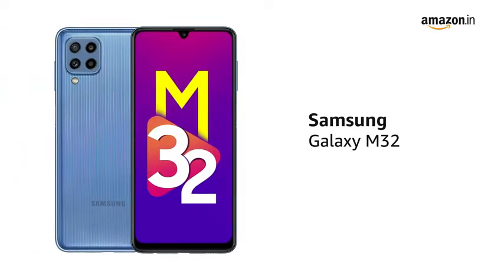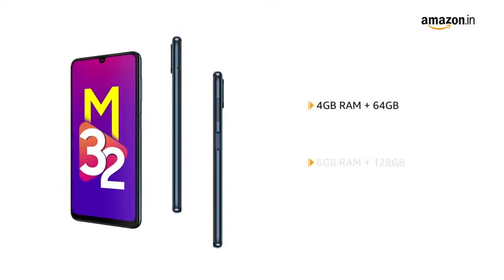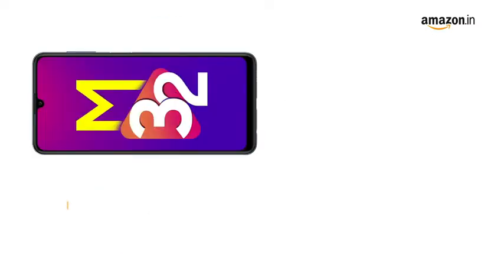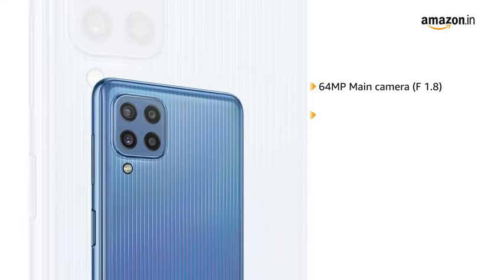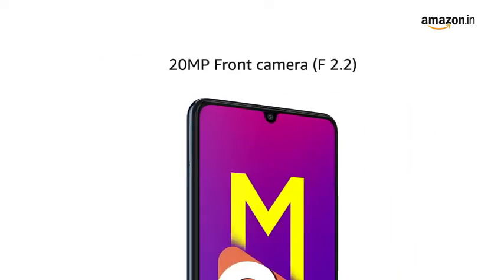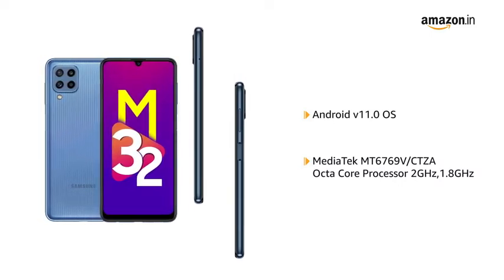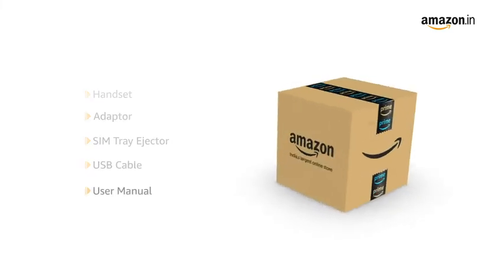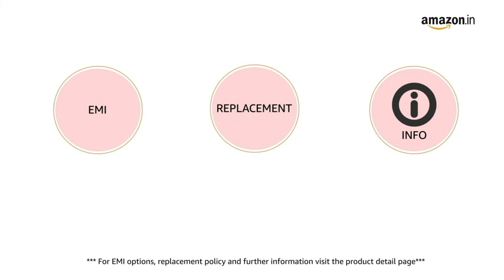Samsung Galaxy M32 (Light Blue, 4GB RAM, 64GB Storage) 6 Months Free Screen Replacement for Prime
Amazon Home appliance products

Segment Best 16.21 centimeters (6.4-inch) Super AMOLED - Infinity U-cut display, FHD+ resolution with 90Hz refresh rate, 800 Nits High Brightness Mode, protected by Gorilla Glass 5

Versatile 64MP+8MP+2MP+2MP Quad camera setup-64MP (F 1.8) main camera + 8MP (F2.2) Ultra wide camera+ 2MP (F2.4) depth camera + 2MP (2.4) Macro Camera| 20MP (F2.2) front camera

Monster 6000 mAh Battery | Memory, Storage & SIM: 4GB RAM | 64GB internal memory expandable up to 1TB| SIM 1 + SIM 2 + MicroSD

Android v11.0, One UI 3.1 operating system with MediaTek Helio G80 Octa-Core Processor 2GHz,1.8GHz

6000mAH lithium-ion battery, 1-year manufacturer warranty for device, and 6 months manufacturer warranty for in-box accessories including batteries from the date of purchase